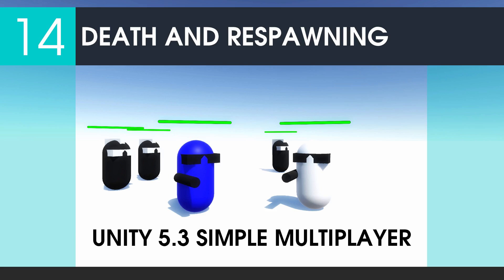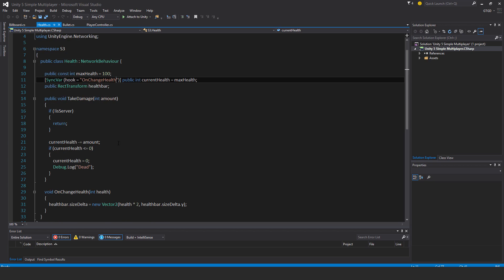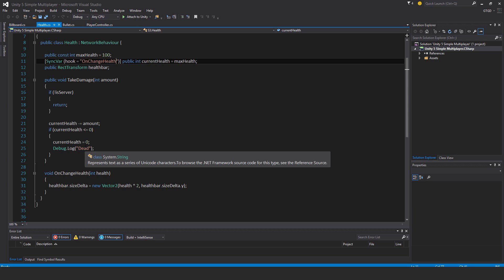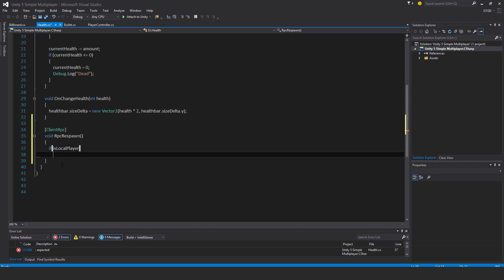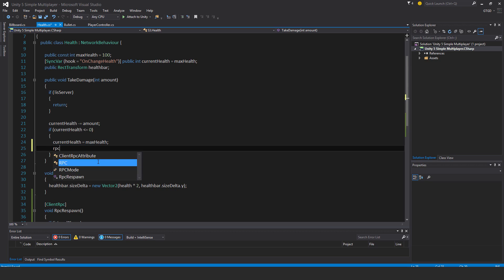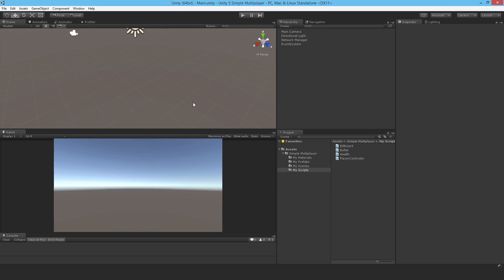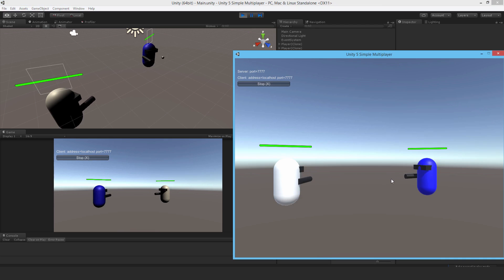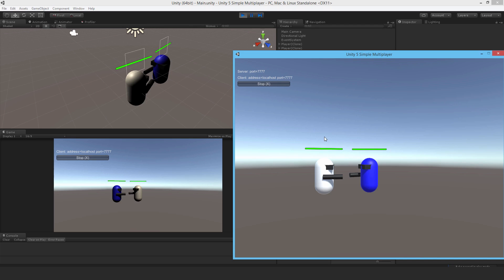14 Death And Respawning - Unity 5.3 Simple Multiplayer Game